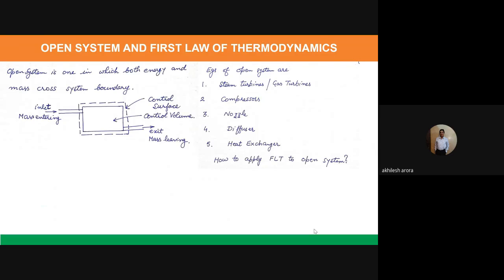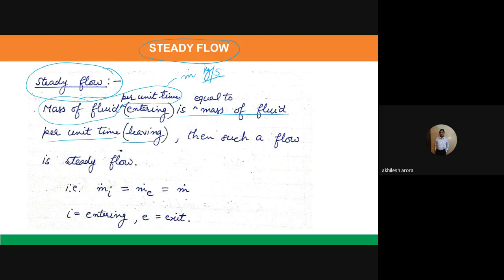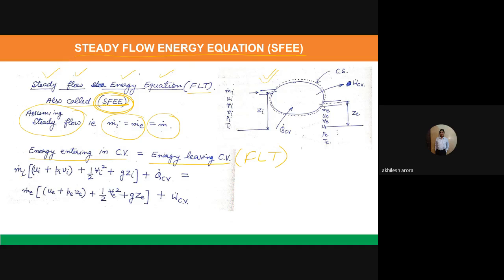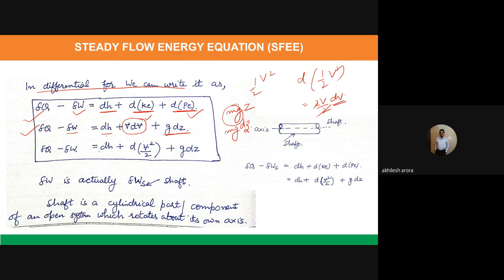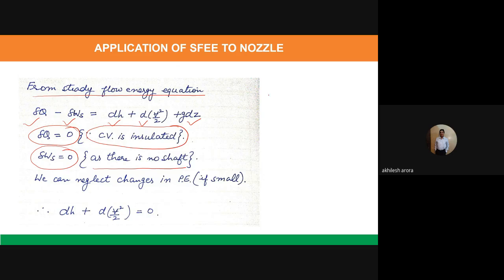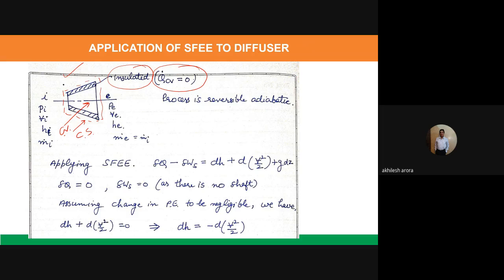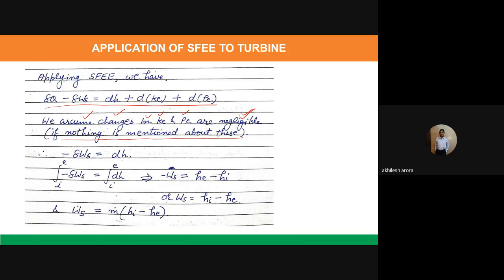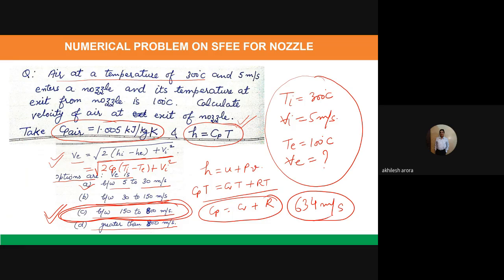12. L10 A1 BME Part A : First law of thermodynamics for an open system